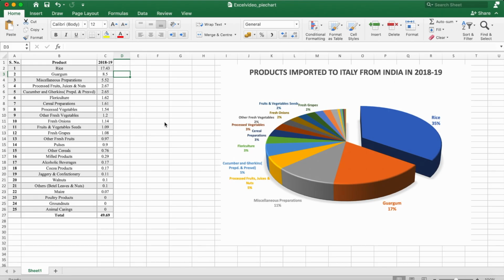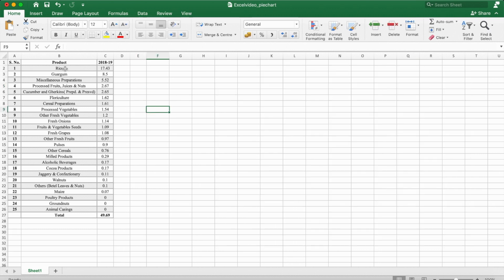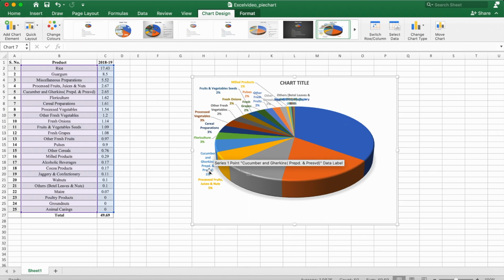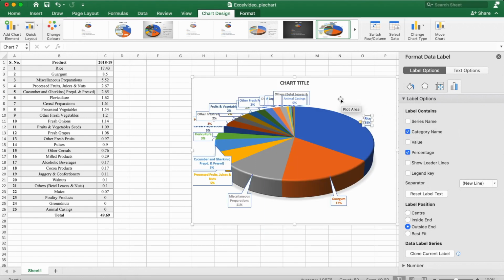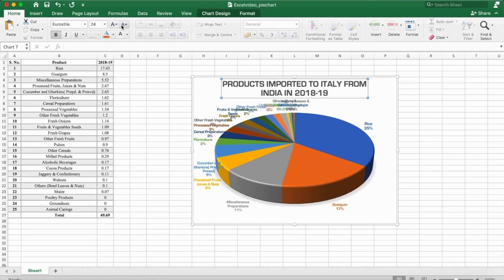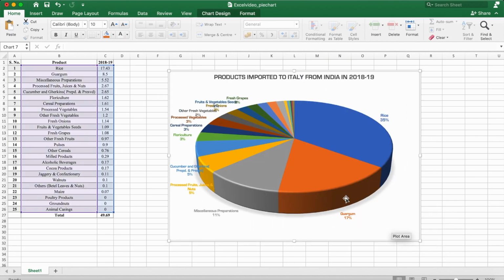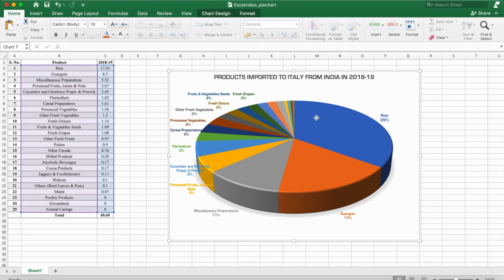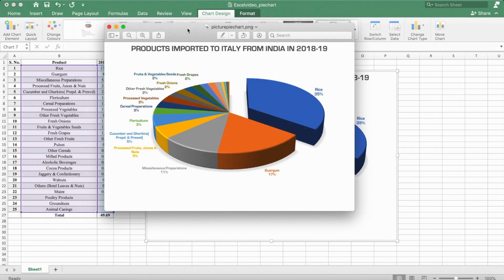How to create informative pie charts using MS Excel?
Here, you will learn to create amazing pie charts using MS Excel.
Watch this video to learn how to create professional pie charts and enhance your MS Excel skills.